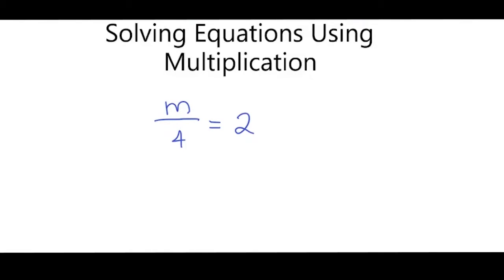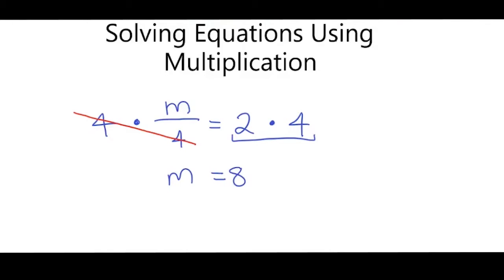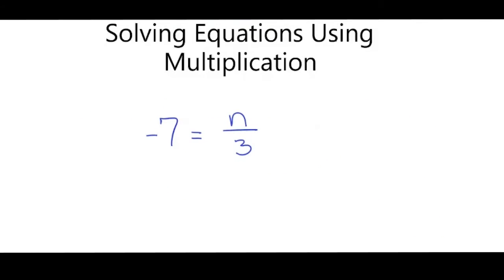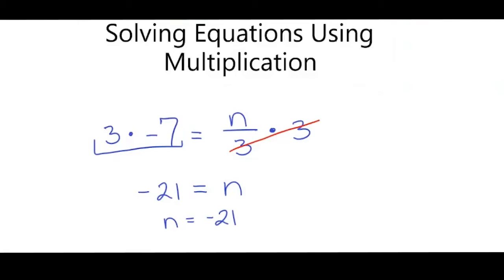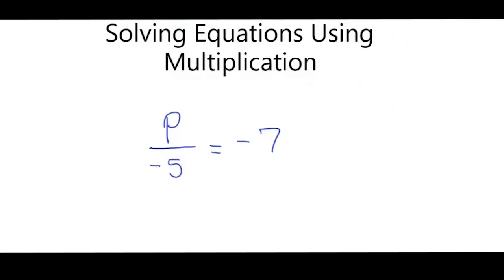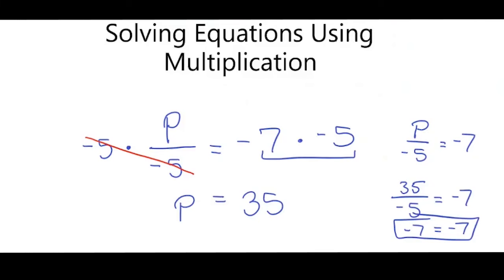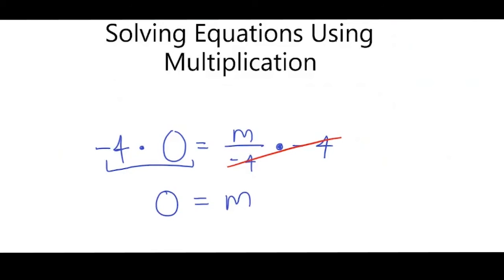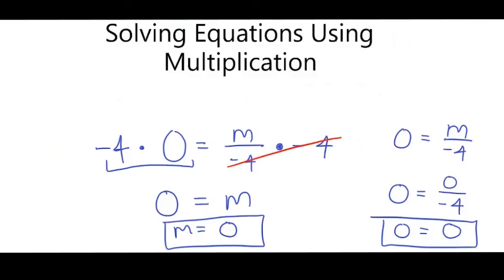Alg1 3•7 Solving Equations Using Multiplication